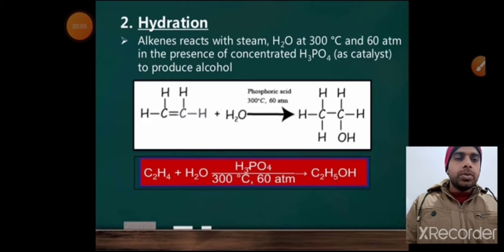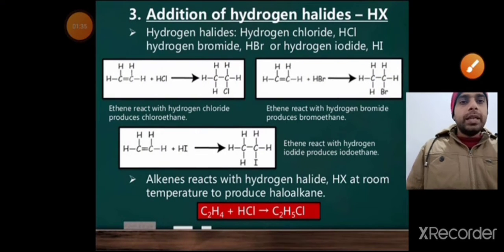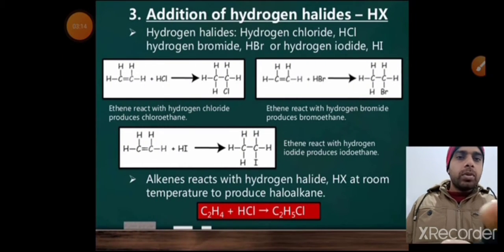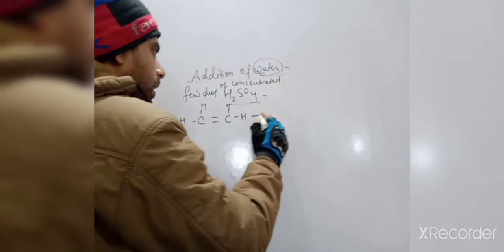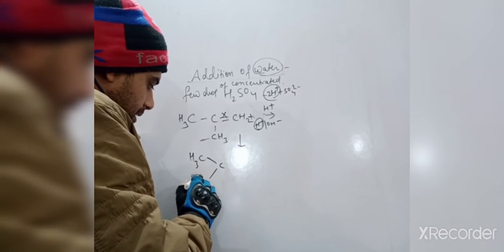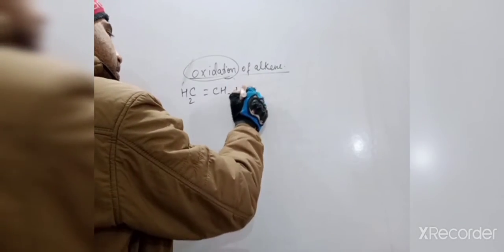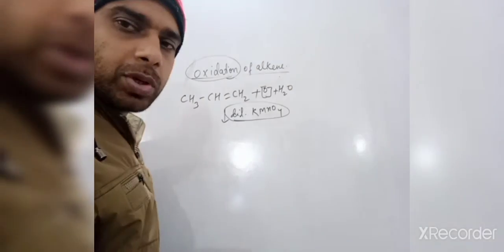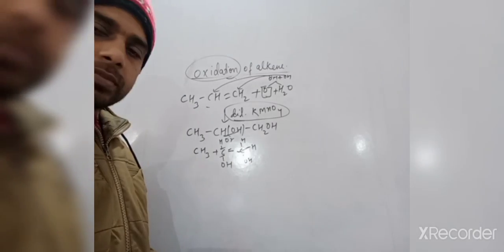Class xi first video date 08/02-13/02